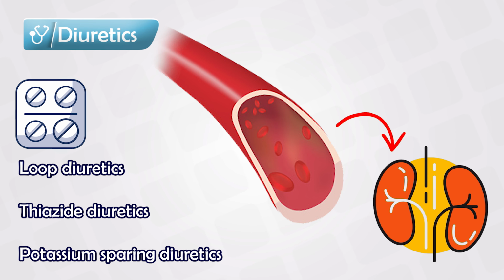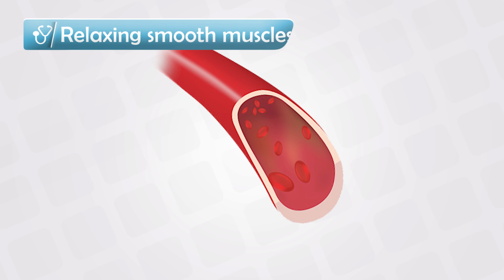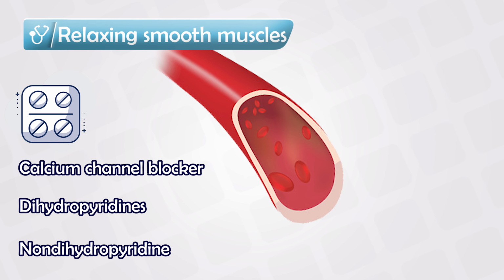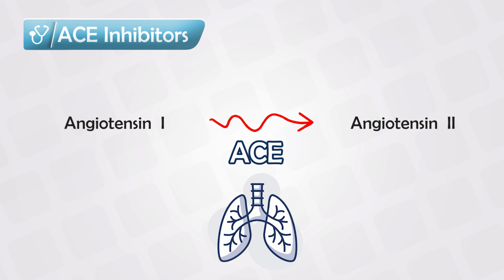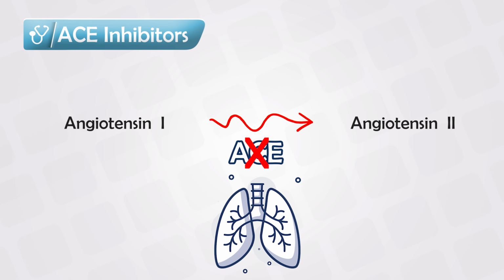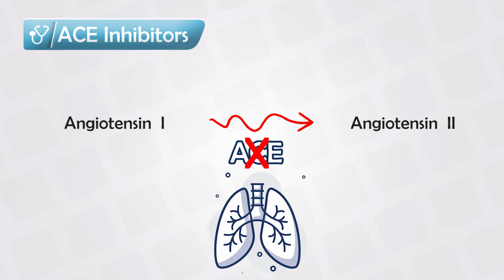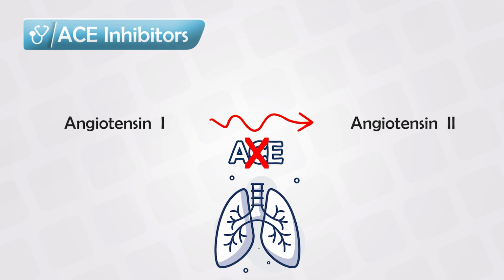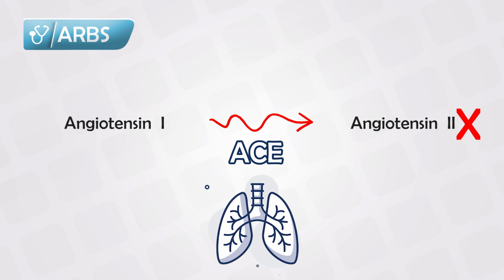Managing High Blood Pressure: The Power of Medications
Hypertension, commonly known as high blood pressure, is a medical condition characterized by elevated blood pressure levels in the arteries. It is a significant risk factor for various cardiovascular diseases such as heart disease, stroke, and kidney problems. Hypertension medications are used to lower and control blood pressure levels, reducing the risk of complications associated with high blood pressure.

There are several classes of medications that doctors may prescribe to treat hypertension. These medications work through different mechanisms to help lower blood pressure. Some common classes of hypertension medications include:

1. Diuretics: Diuretics, also known as water pills, help the kidneys remove excess sodium and water from the body, which reduces the volume of blood and decreases the pressure on the blood vessel walls. Types of diuretics include thiazide diuretics, loop diuretics, and potassium-sparing diuretics.

2. Beta-Blockers: Beta-blockers reduce the heart rate and the force of contraction of the heart, thereby reducing the workload on the heart and lowering blood pressure. They also block the effects of adrenaline (epinephrine), which can raise blood pressure.

3. Angiotensin-Converting Enzyme (ACE) Inhibitors: ACE inhibitors block the production of angiotensin II, a hormone that narrows blood vessels and raises blood pressure. By blocking this hormone, ACE inhibitors relax and widen the blood vessels.

4. Angiotensin II Receptor Blockers (ARBs): ARBs block the effects of angiotensin II on blood vessels, similar to ACE inhibitors. They help dilate blood vessels and lower blood pressure.

5. Calcium Channel Blockers: These medications prevent calcium from entering the muscle cells of the heart and blood vessels. This relaxation of the muscles leads to the dilation of blood vessels and reduced blood pressure.

6. Alpha-Blockers: Alpha-blockers reduce nerve impulses that constrict blood vessels, allowing them to relax and expand, which lowers blood pressure.

7. Direct Renin Inhibitors: These medications block the action of renin, an enzyme that plays a role in the production of angiotensin II, a potent vasoconstrictor.

8. Central Alpha Agonists: These drugs reduce nerve signals from the brain that increase blood pressure, resulting in lower heart rate and blood vessel relaxation.

9. Vasodilators: Vasodilators directly relax the muscles in the blood vessel walls, causing them to widen and reduce blood pressure.

Hypertension management often involves a combination of these medications, tailored to the individual's needs, health status, and any underlying conditions they might have. The choice of medication depends on factors such as the severity of hypertension, the presence of other medical conditions, potential side effects, and the patient's response to the treatment.

It's important to note that hypertension medications should be taken as prescribed by a healthcare professional, and regular check-ups are necessary to monitor blood pressure levels and adjust treatment as needed. Lifestyle changes such as maintaining a healthy diet, exercising regularly, managing stress, limiting alcohol consumption, and avoiding tobacco use can also complement medication therapy in managing hypertension.